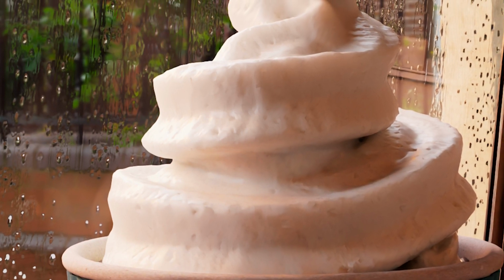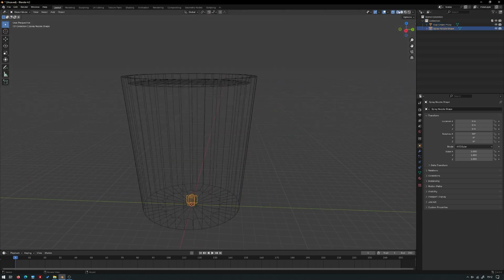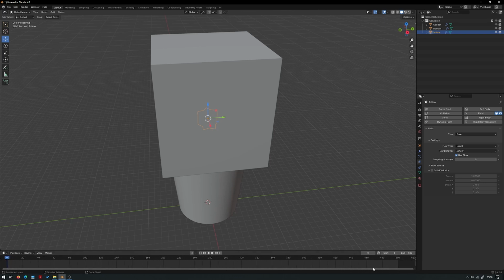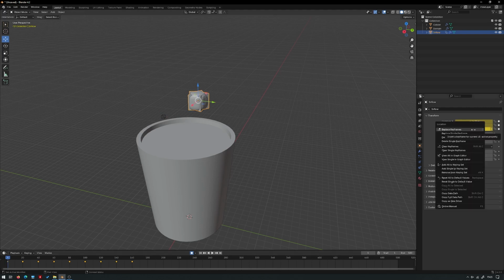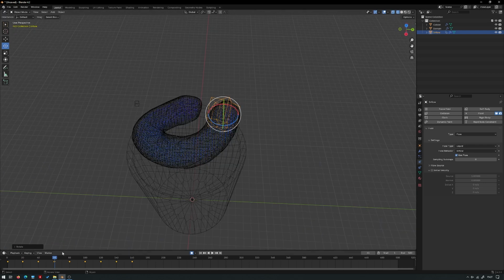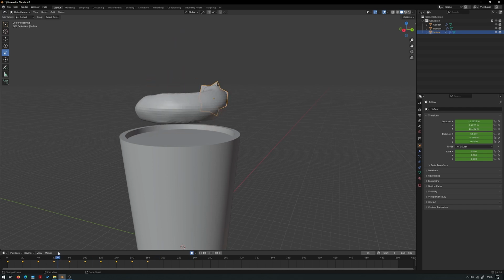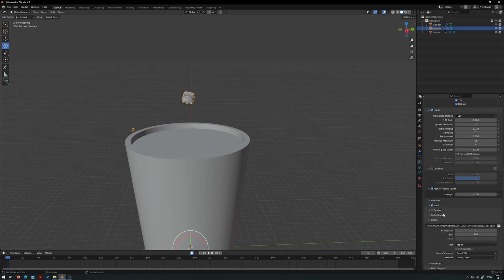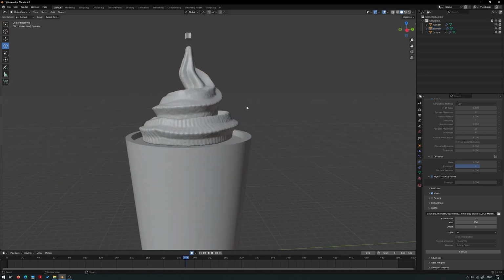Realistic Whipped Cream Tutorial | Blender Fluid Simulation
Creating a realistic whipped cream simulation using fluid sim in Blender!
For everyone that tells us to use Blender :p